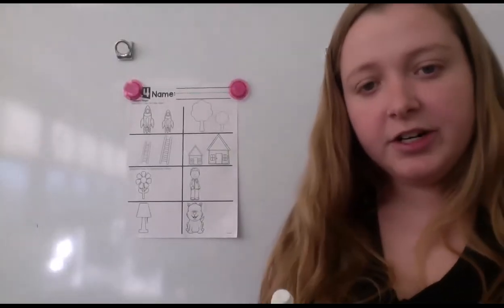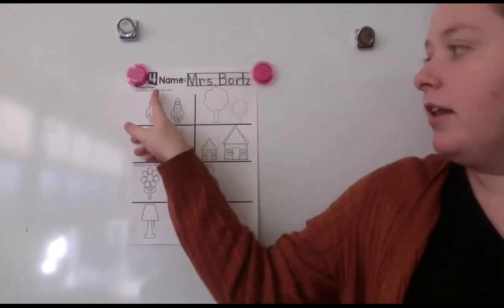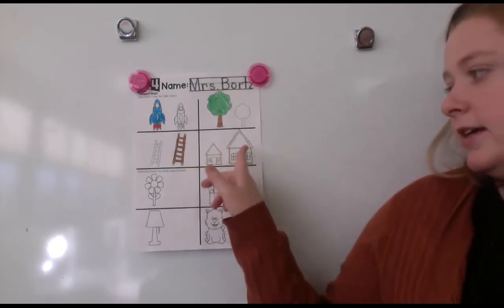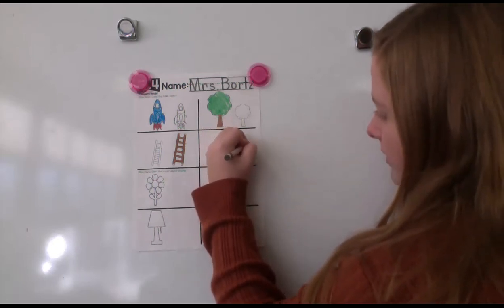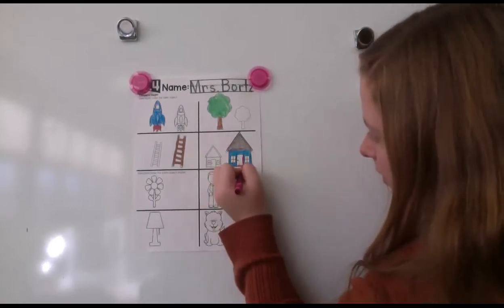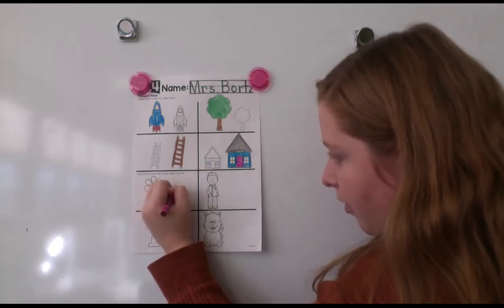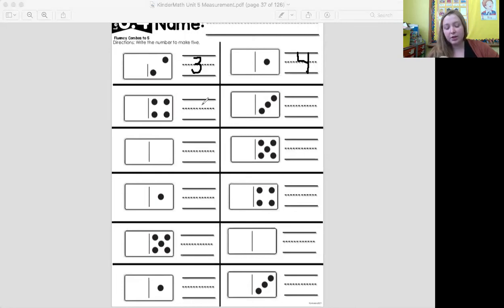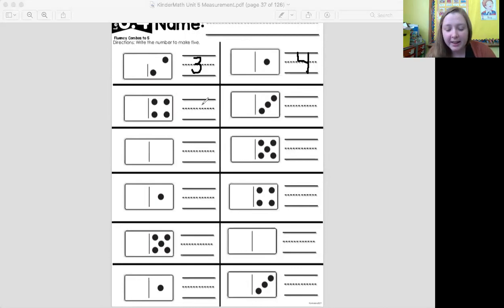Math Unit 5 lesson 4